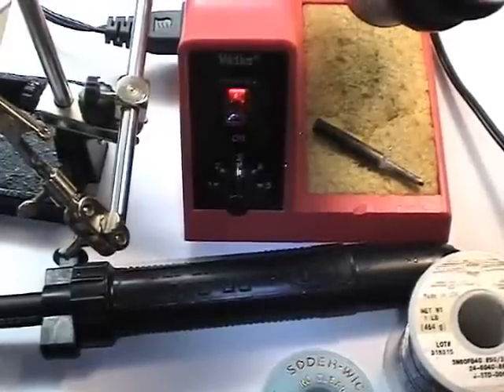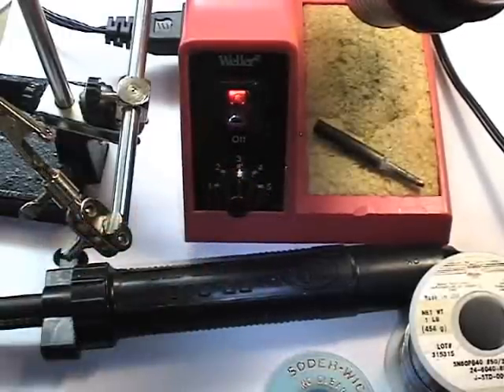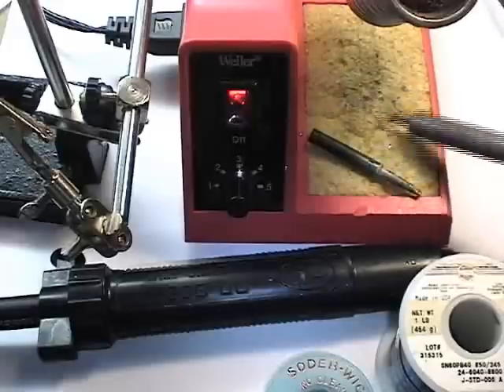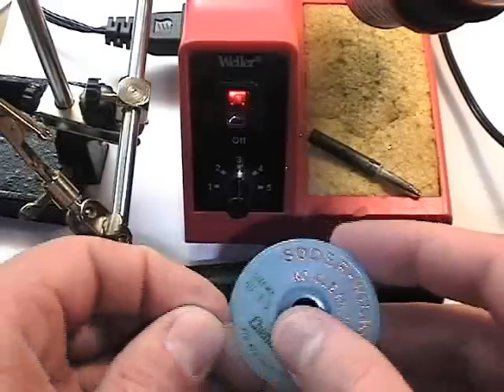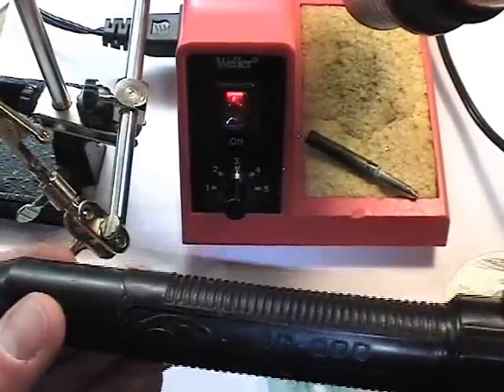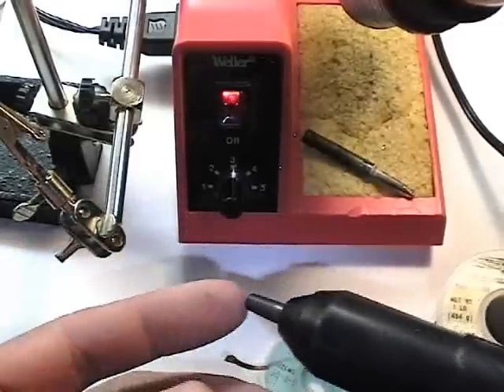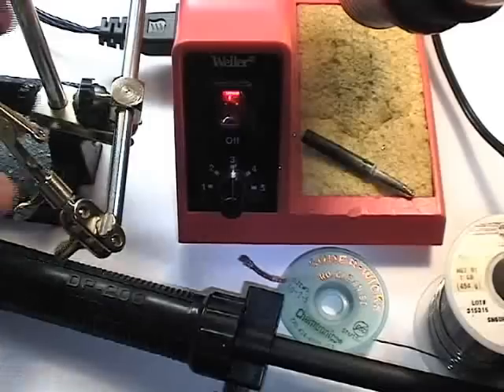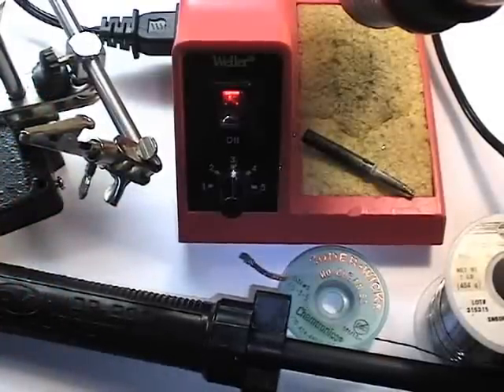Solder Tools Overview: solder station, solder sucker, third hand, etc.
More Overview of the tools you'll need for soldering such as a 40W solder station, vacuum solder sucker, solder wick, third hand tool (helping hand tool), 60/40 or 63/37 resin core solder [a.k.a. flux core].  Kester makes a good solder with a flux agent they call "no clean" which does NOT need secondary cleaning after making the solder joint.  From their data sheets for the Kester 245 and Kester 275 solder

From the Kester.com website
Kester 245 No-clean Cored Wire was developed to complement low residue liquid fluxes being used by the electronics industry. The chemistry is based on some of the same principles that have been safely used for years in mildly activated rosin fluxes. The use of 245 No-clean Cored Wire results in visually acceptable assemblies without cleaning, yet soldering quality and efficiency is comparable to that obtained with mildly activated rosin flux. Kester 245 was formerly classified as Type LR per MIL-F-14256. Kester 245 is Bellcore GR-78 compliant.